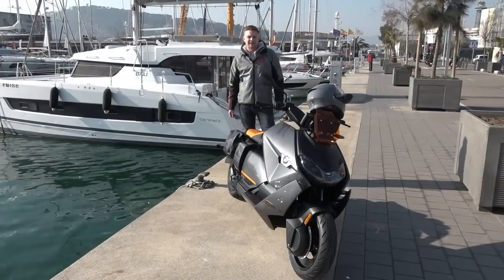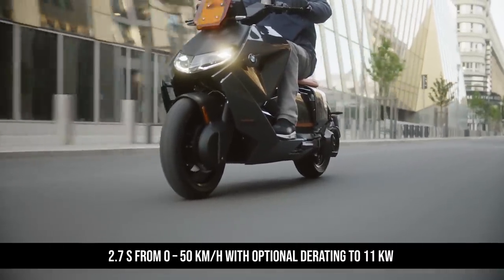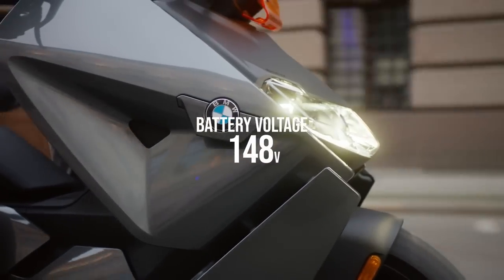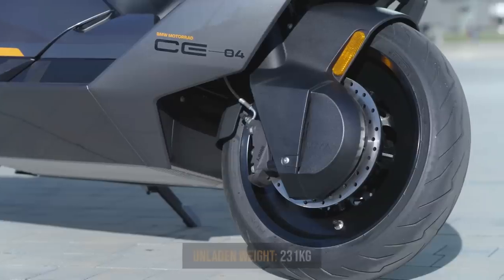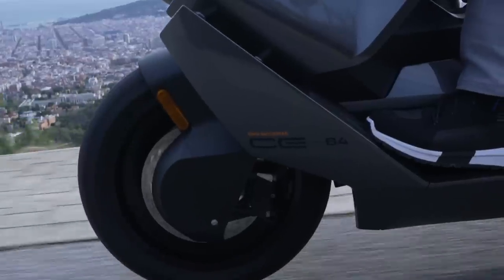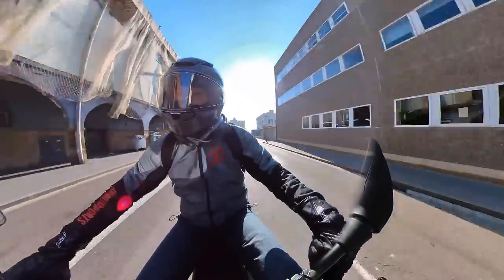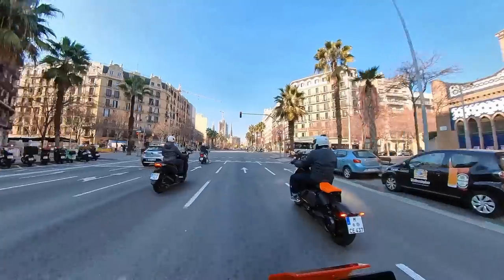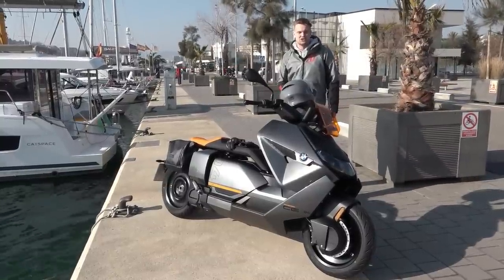BMW CE 04 Review 2022 | Ultimate Luxury Electric Scooter?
We head to Barcelona for the international launch of the new BMW CE 04 all-electric scooter. It's luxury, it's unique, it's pricey - but is it any good?
If you're in the market for a brand new electric scooter for your city commute, BMW hopes the CE 04 ticks all the right boxes for you - so let's enjoy the sights and sounds of the scooter heaven that is Barcelona, and get reviewing'.

Check out the full review of the BMW CE 04 on Visordown.com here:

BMW CE 04 Review (0:00)
Battery (3:22)
Scooter Specs (5:00)
BMW CE 04 Price (7:31)
CE 04 Style (8:31)